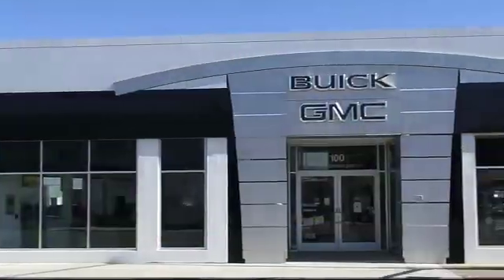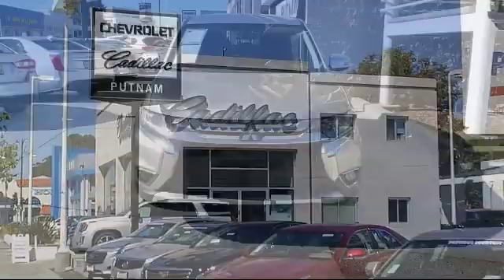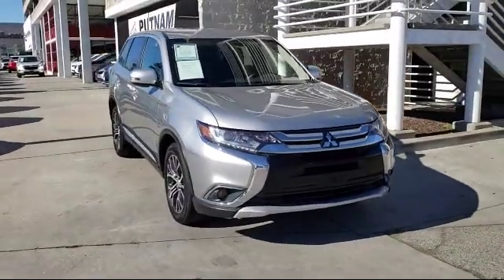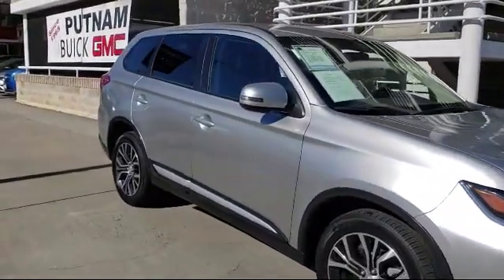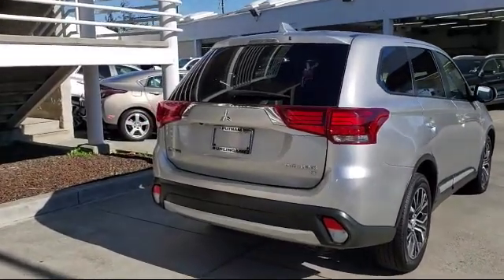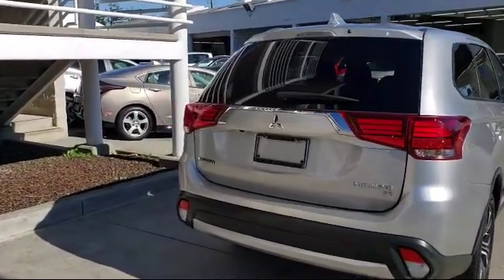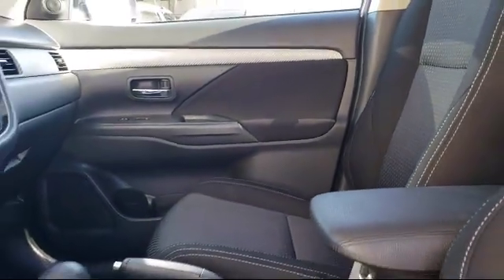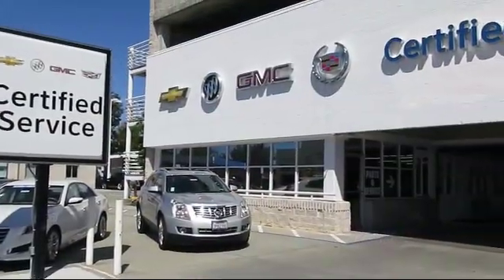2018 Mitsubishi OUTLANDER Sport Utility SE Redwood City San Mateo Burlingame San Francisco Daly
2018 Mitsubishi OUTLANDER Sport Utility SE Stock Number: XR9576 Vin:JA4AD3A35JJ003498.